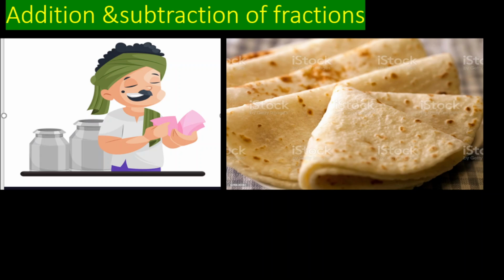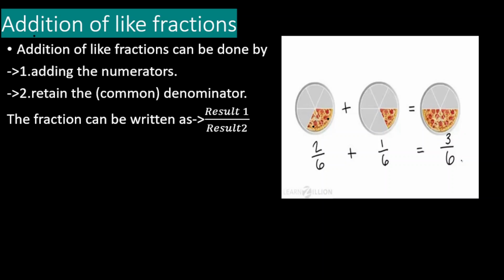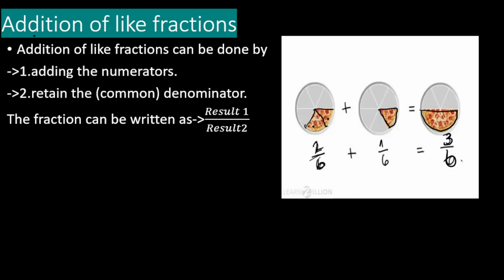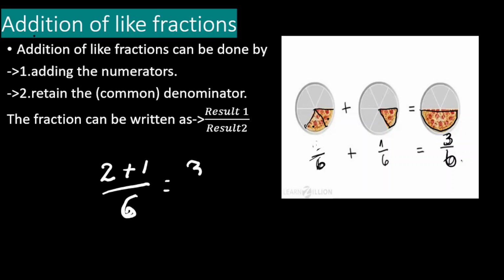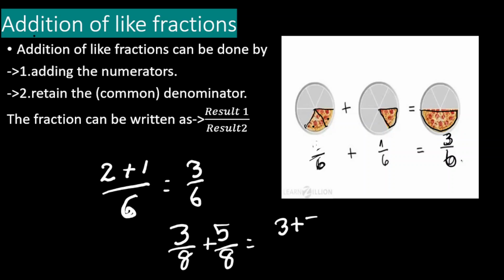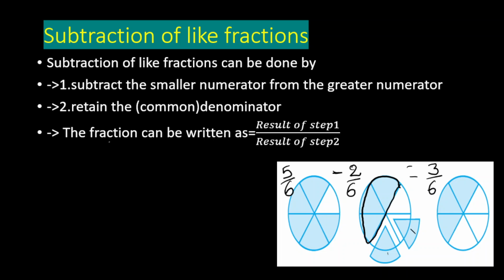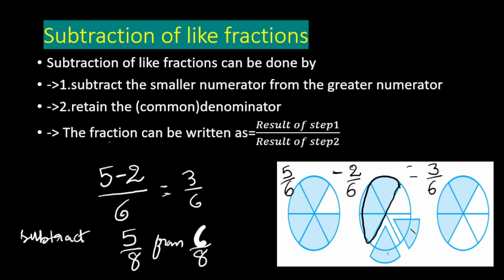addition and subtraction of fractions for class6 lesson7 fractions CBSE Syllabus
learn addition and subtraction of fractions with detailed explanation and with real time examples.